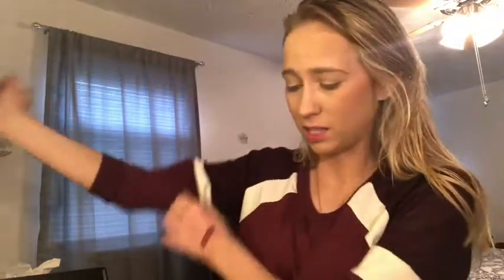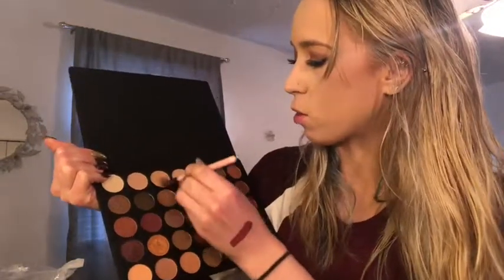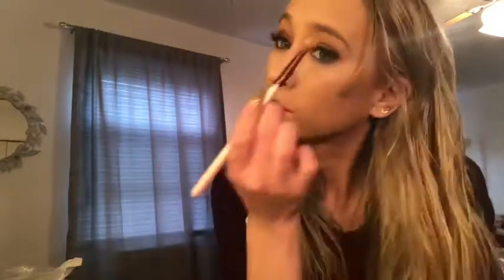NYX Lippie Countdown | Look #13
I️ am so excited to have found a product I️ have been wanting and on sale! Thank the Make Up gods for Black Friday!! I will be doing a series on my channel this December where I will be doing one make up look a day to open the 24 days of this lipstick advent calendar that next put out this year for the holiday season! Please feel free to give me ideas for future looks and let me know which one is your favorite in the comments below!!

Please let me know if you like this type of video with a THUMBS UP! 👍🏼

I will be posting EVERY Saturday and Sunday @5pm est. and EVERY Tuesday @NOON est.

Catch ya on the flip!!